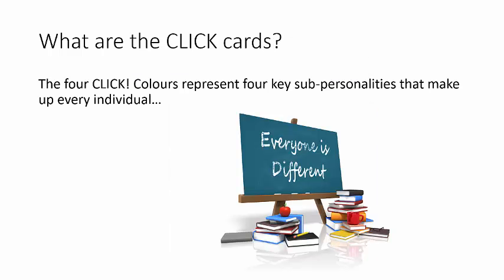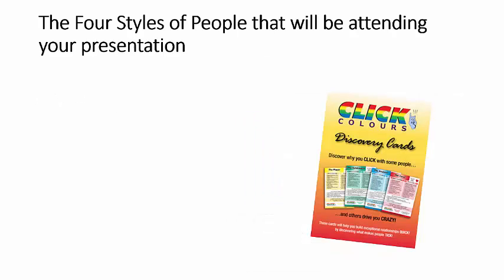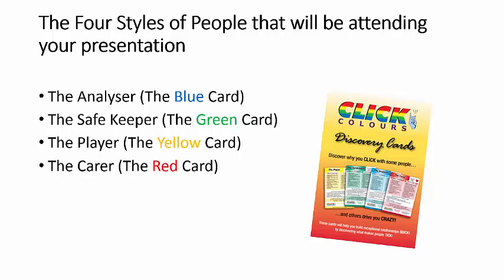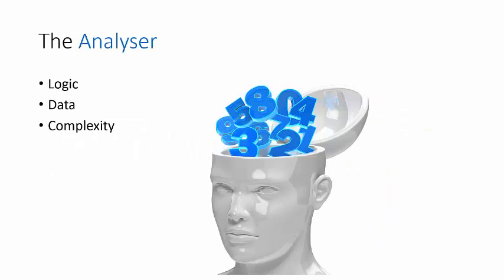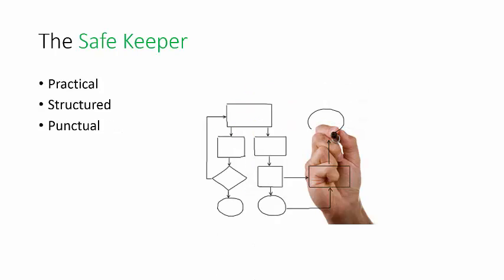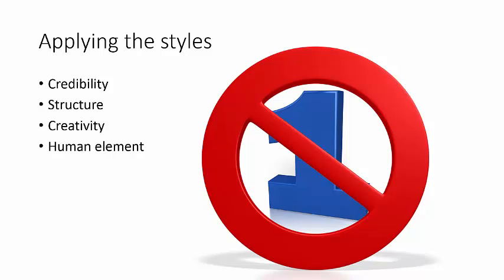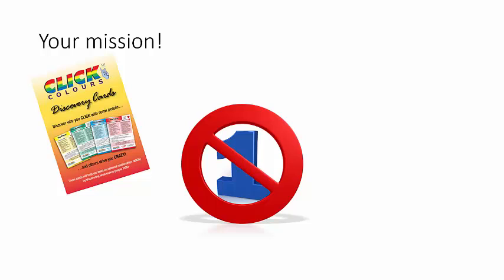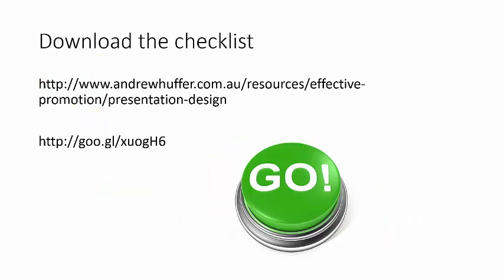How to design an effective presentation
The Four Types of People That Will Be Attending Your Presentation And How to Design to Meet Their Needs. How to design your presentation for the four different types of people that will be in the room using the CLICK! Colours Cards.. Tips and checklist for effective presentation design.